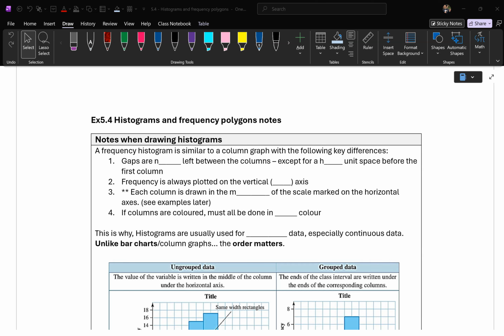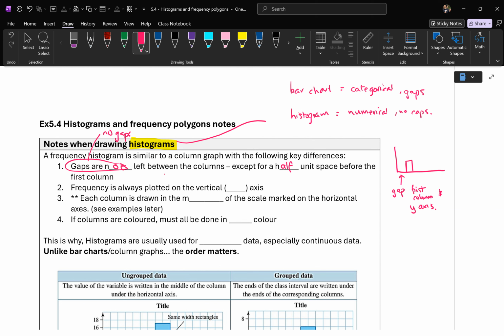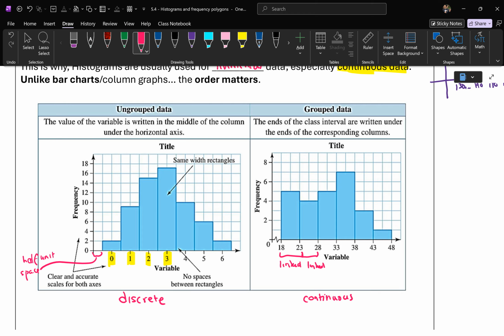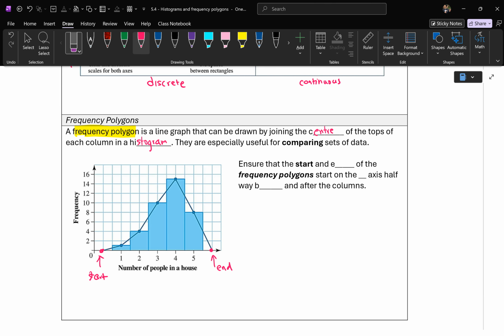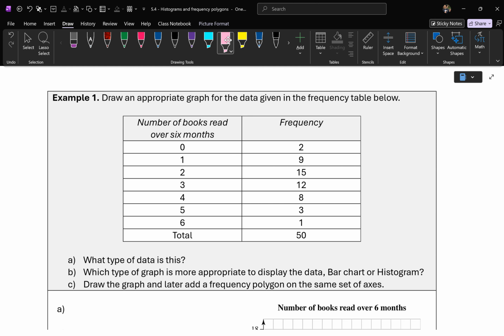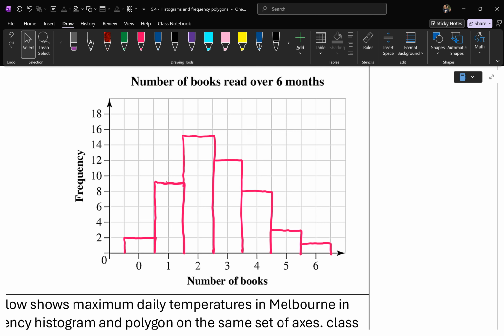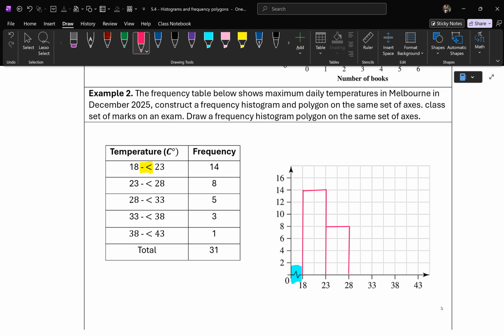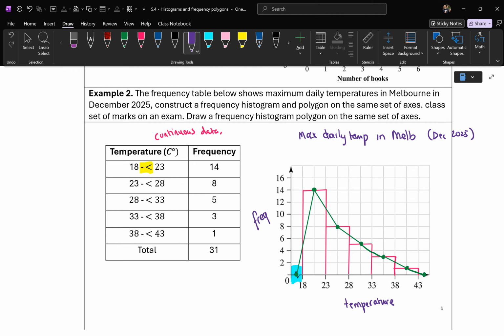Y11 Ex5.4 histograms and frequency polygon